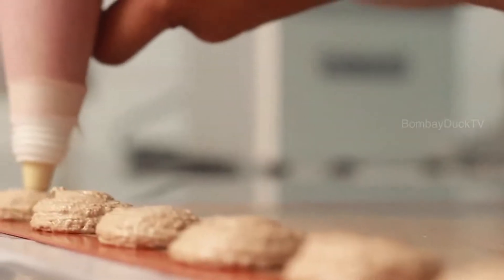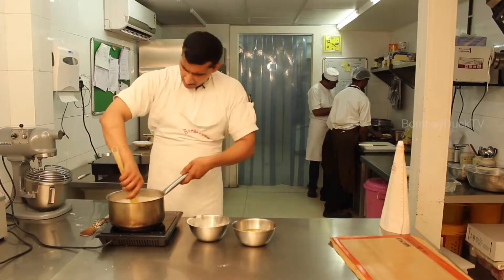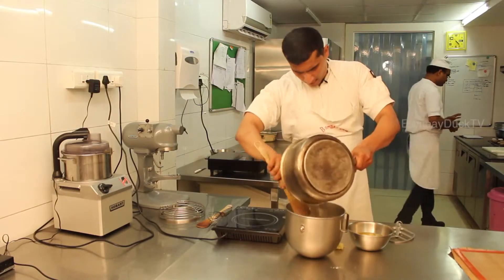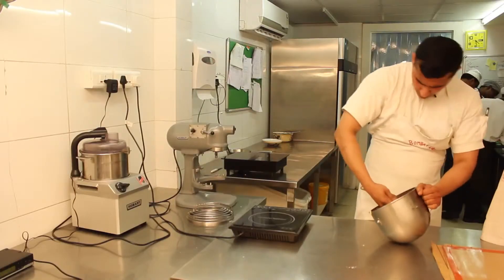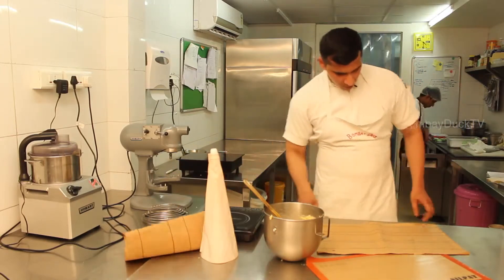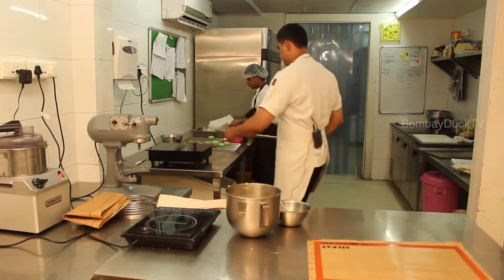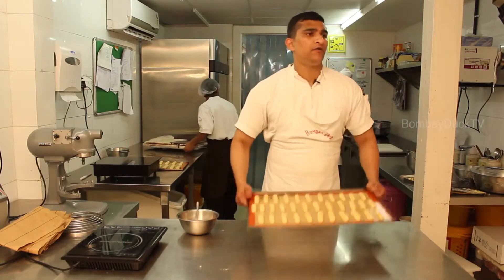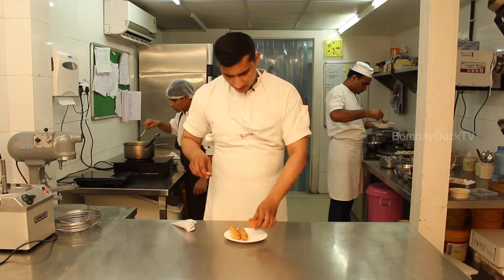How To Make Eclairs? - Recipe - Bombay Duck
Watch & enjoy the process of making yummy Eclairs by Chef Venkat of Bombay Duck Dining Company.